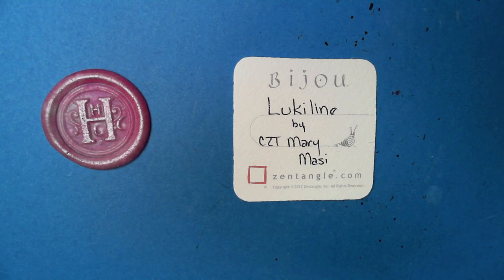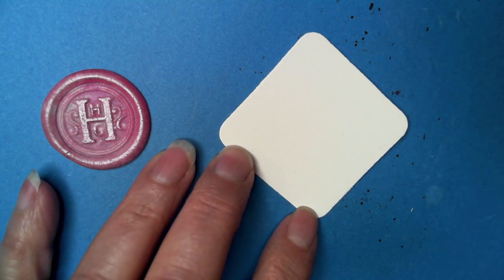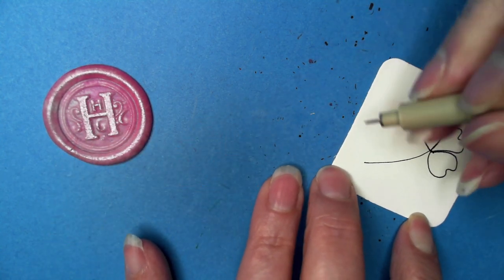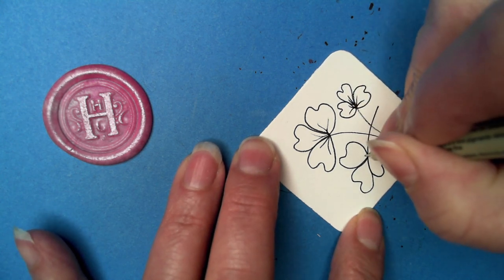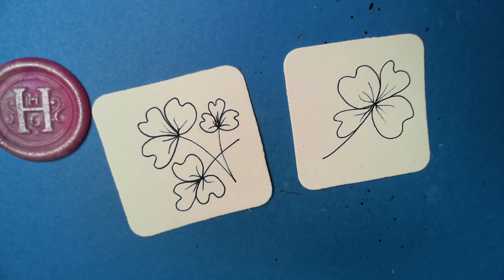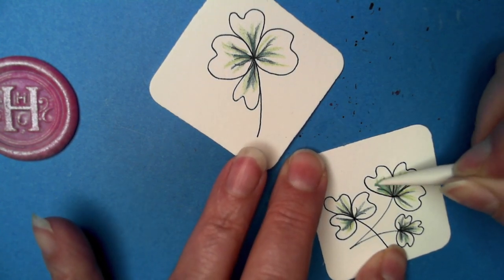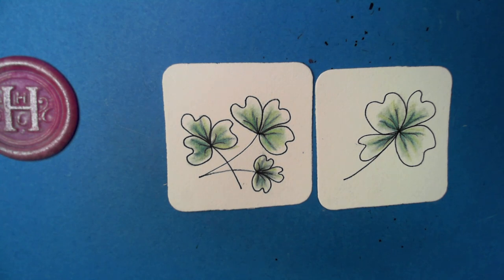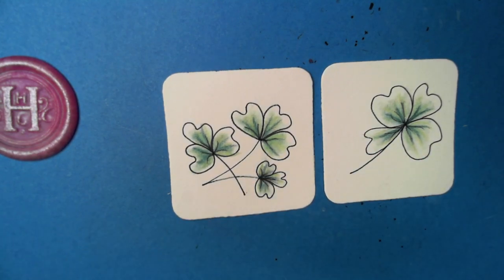Lukiline | Zentangle® Quickie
Lukiline was created by CZT Mary Masi.

Happy Tangling!!!